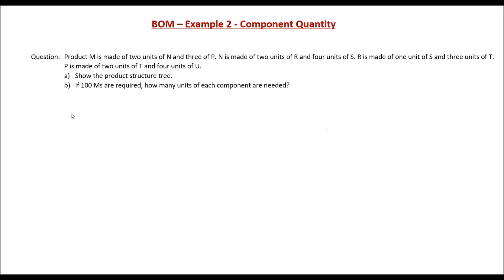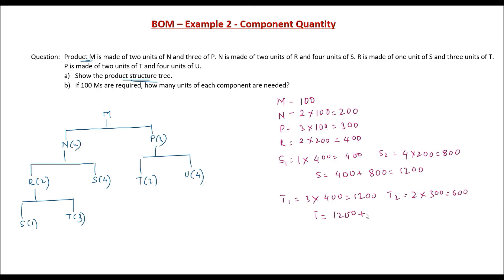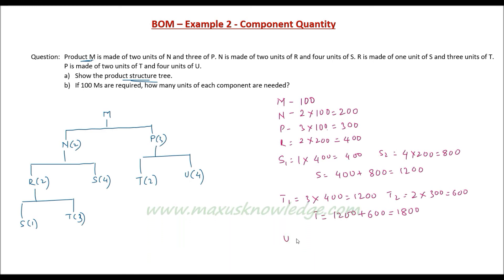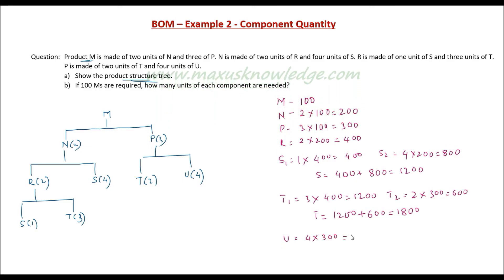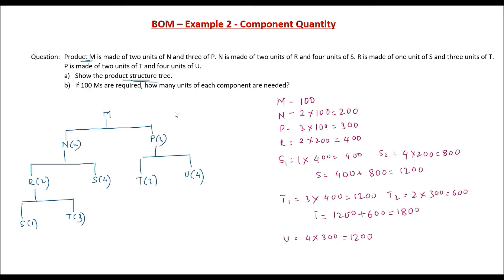BOM - Example 2 (Component Quantity)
In this video, you will look into an example to calculate component quantity using Bill of materials.